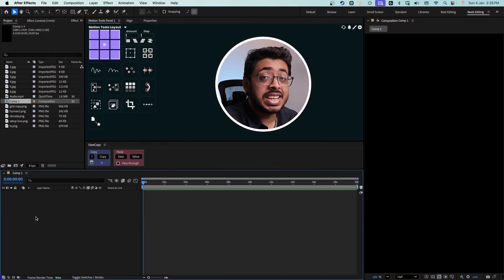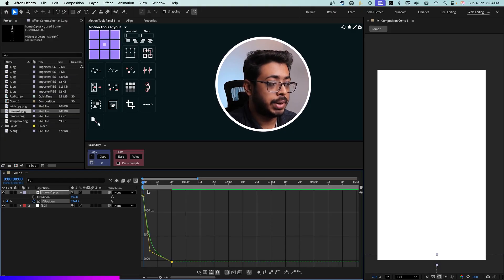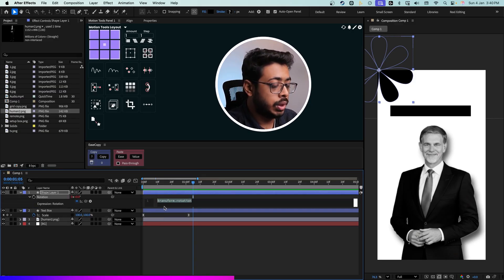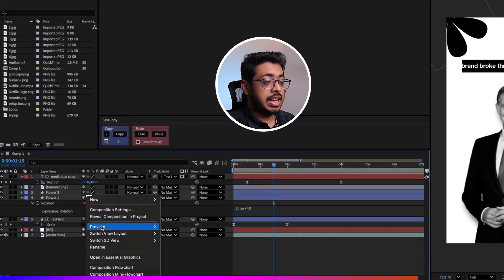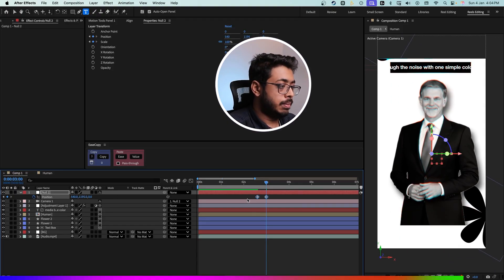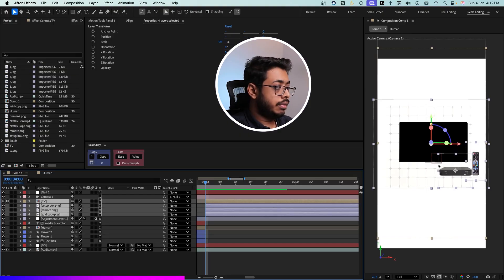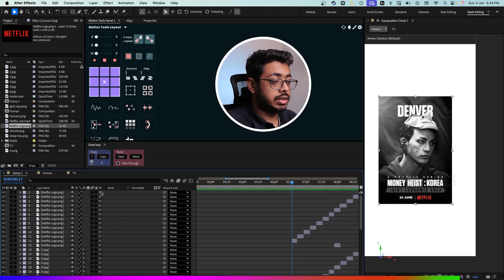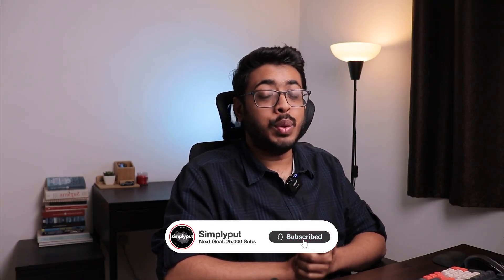EASIEST Way to Animate Viral 3D REELS in After Effects | Beginner Tutorial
0:00 Intro
0:15 Scene 1
7:24 Scene 2
9:50 Scene 3

Most people think 3D Reels are complicated.
They’re not — they’re just explained badly.

In this beginner-friendly After Effects tutorial, I show you the easiest way to animate viral-style 3D Reels, using simple techniques that actually work on Instagram today.

No complex plugins. No advanced 3D knowledge.
Just a clean, repeatable workflow you can use even if you’re new to motion design.

What this tutorial covers:

- A beginner-friendly 3D Reel setup in After Effects
- How to add depth and movement without breaking the edit
- Simple camera and motion tricks that improve watch time
- Common beginner mistakes that make 3D Reels look amateur
- A workflow you can reuse for multiple Reel ideas

💎 Paid members get the full project file + direct feedback
Members can open the exact After Effects file used in this video and send their own Reels for 1:1 feedback.

If you’ve been avoiding 3D because it feels “too advanced,” this video is the right place to start.